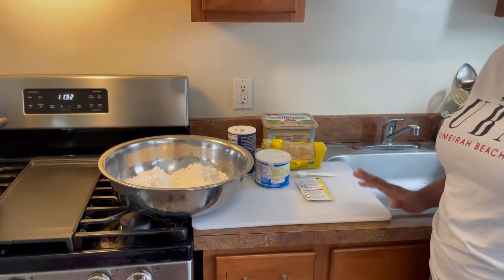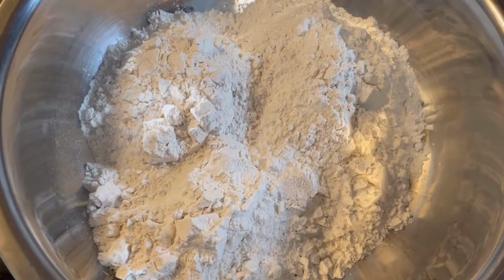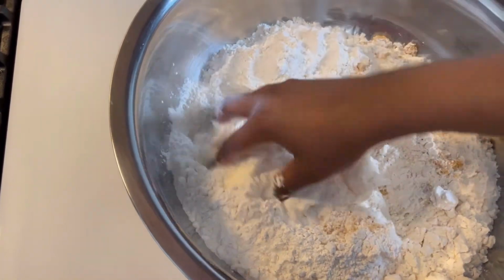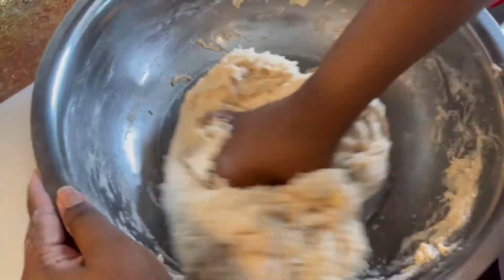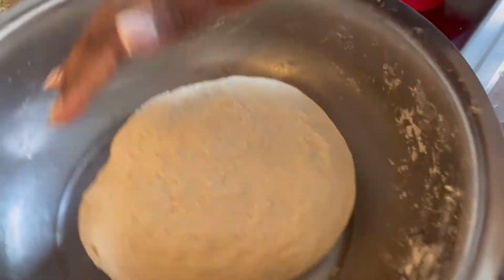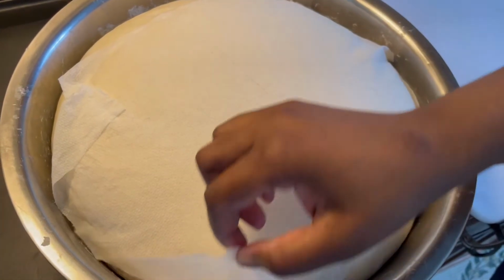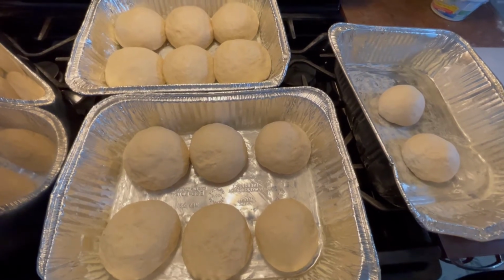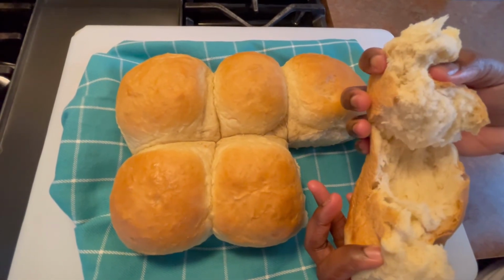How to Make Soft and Fluffy Bread/Roll| Guyanese Style Homemade Bread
Here are the Recipe
8 cups flour
3 Tbsp. Butter
1 Tbsp. Shortening
4 Tbsp. Sugar
1/8 Tsp Salt and 1/2 Tsp Baking Powder
To activate  Yeast
2 Pks yeast
21/2 cups of lukewarm water
11/2 Tbsp. Sugar